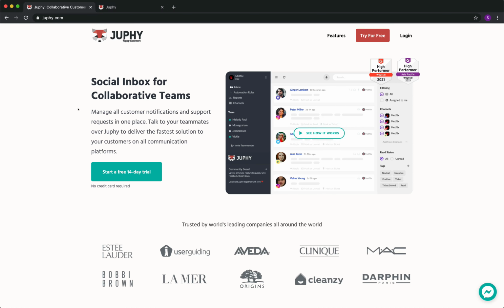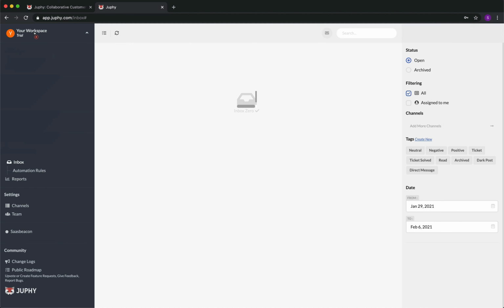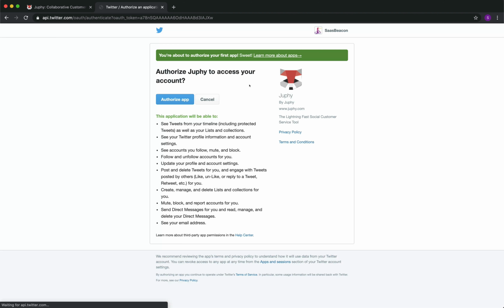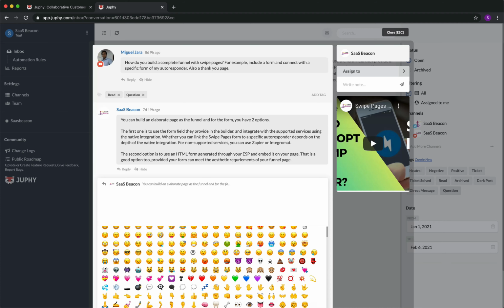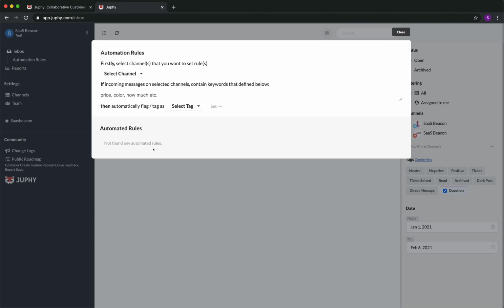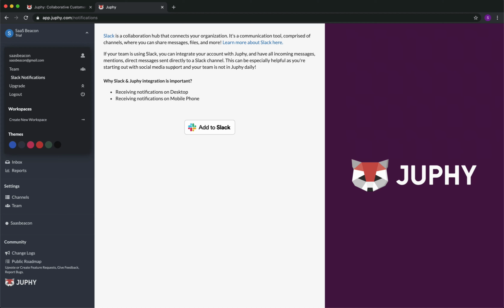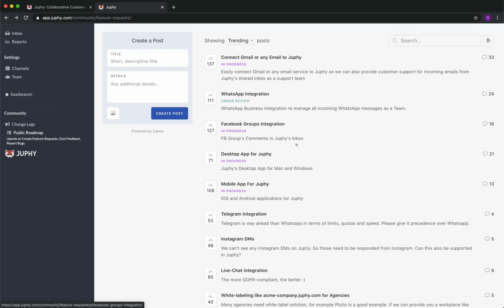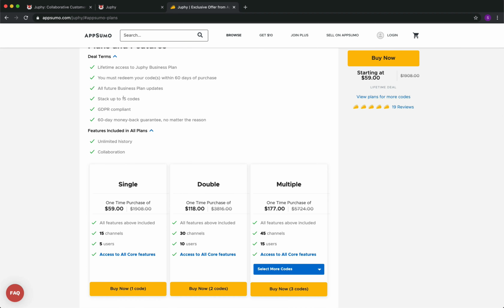Reply to social media messages from one centralized location - Juphy Review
Juphy is a centralized inbox to manage messages that you receive on multiple social media platforms - Facebook, Twitter, LinkedIn and more! In this review, we look at your centralized inbox, automation rules along with the multi-workpace features of Juphy.

We also explore the lifetime deal (LTD) that Juphy has offered.

== Weekly Newsletter
Don't miss out on product reviews and outstanding deals!

== Bookmarks in this video
00:00 Intro to Juphy
01:05 Juphy centralized inbox
01:42 Supported platforms
02:55 Adding channels, managing messages and filters
05:10 Automation rules
05:56 Reporting
06:50 Creating multiple workspaces
07:28 Roadmap
08:10 A warning for Admin users - be careful!
08:42 Juphy LTD pricing and offer

== About SaaS Beacon
At SaaS Beacon, we curate the best lifetime deals, discounts and offers on software and services that meet the requirements of individuals, entrepreneurs, small businesses and startups. We track deals from around the web and list them daily.

We also do informative reviews, dive deep into use-cases for different tools, and recommend the best software or service that you can use for your business.